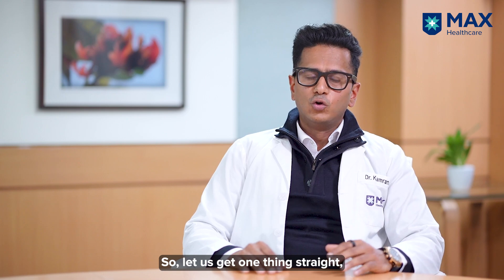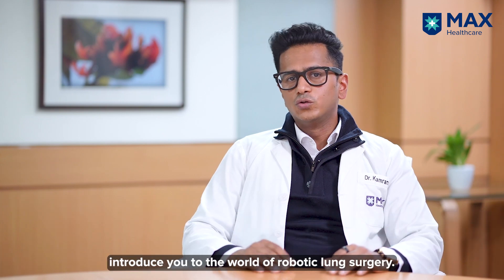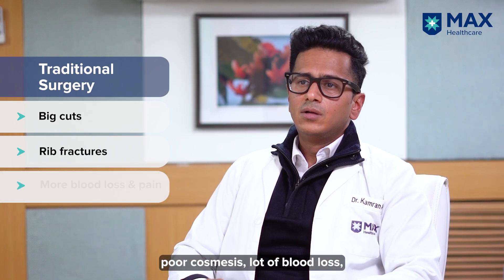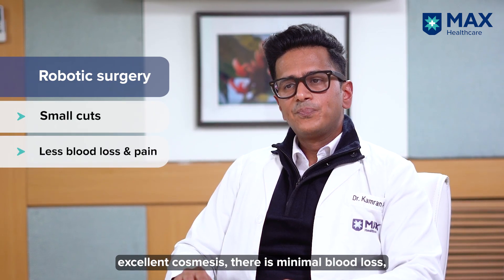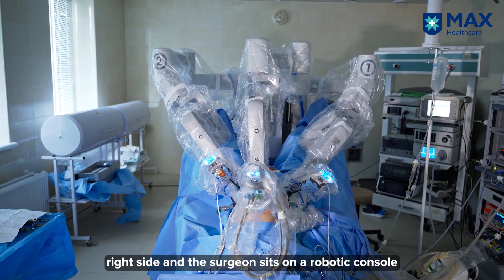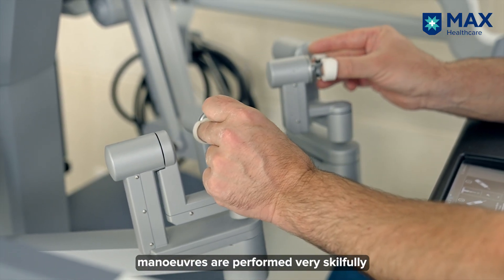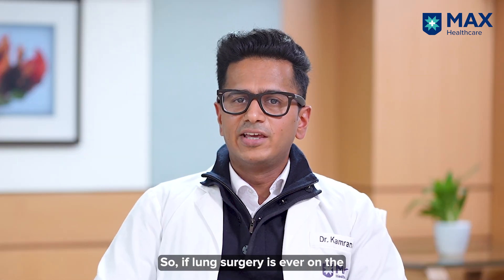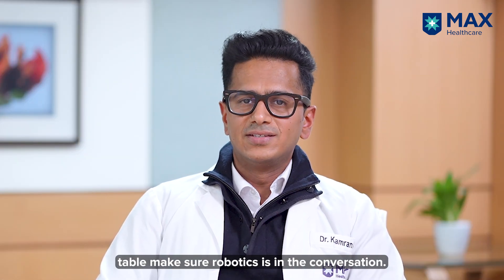How Robotics is Revolutionizing Lung Cancer Surgery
Robotic lung surgery is changing the game in lung cancer treatment, offering precision, smaller incisions, no rib fractures, and faster recovery. Dr. Kamran Ali, Principal Consultant in thoracic Surgery and lung Transplant at Max Smart Super Speciality Hospital, Saket, explains how this advanced technology enhances surgical accuracy and improves patient outcomes. Watch now to understand why robotics is the future of thoracic surgery!